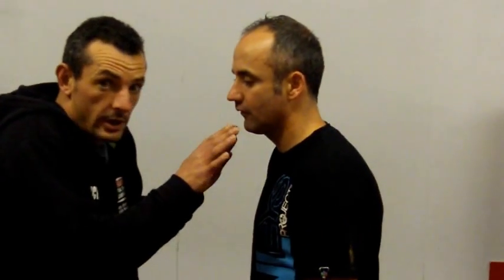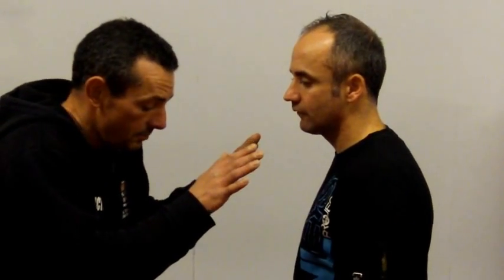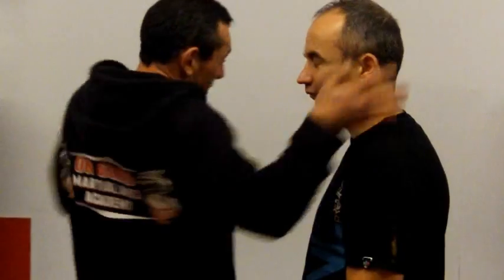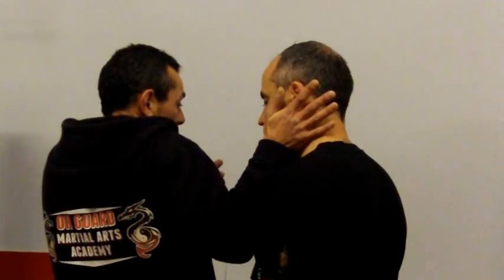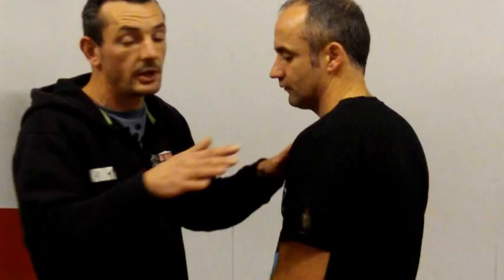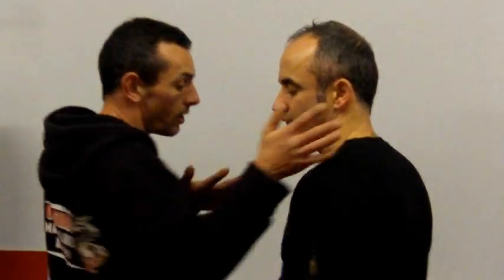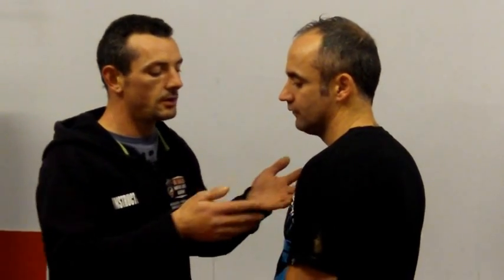Fight Secrets: Power Slap Knock-Out Set-Ups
fight secrets
knock out
powerslap
combatives